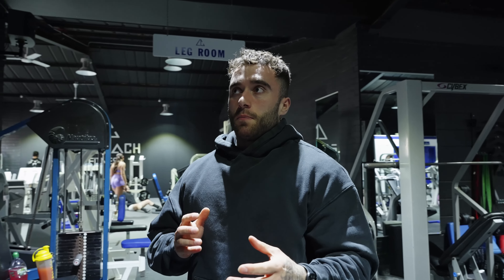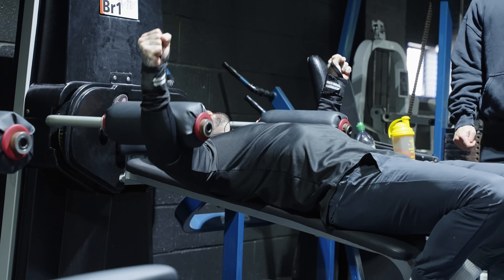THE BEST I'VE EVER LOOKED... ONE WEEK OUT CHEST DAY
One week out from my first show of the season, a big chest day with a special training partner!